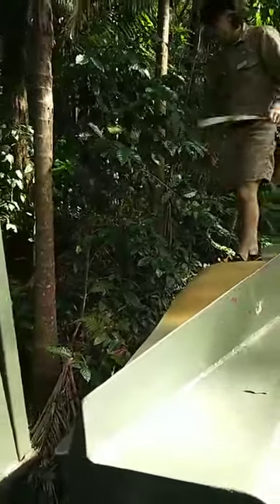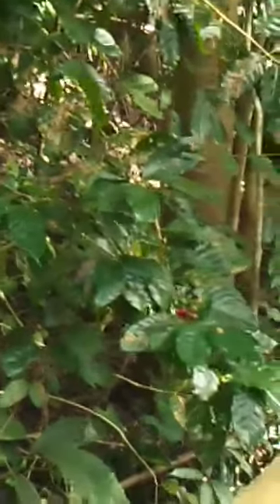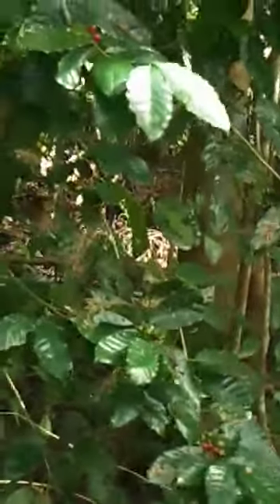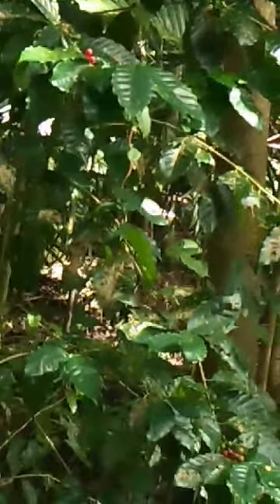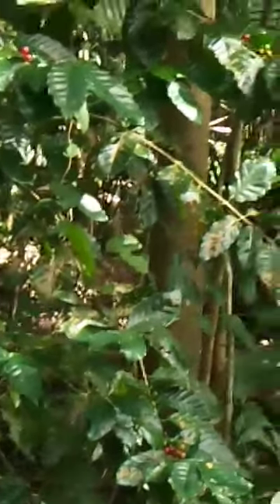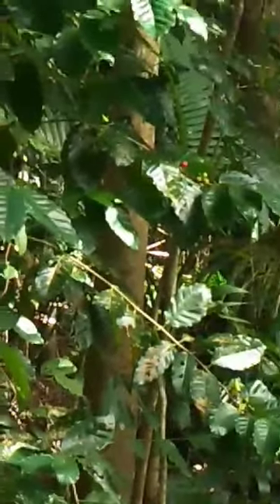June 25, 2024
Video from A HANIF